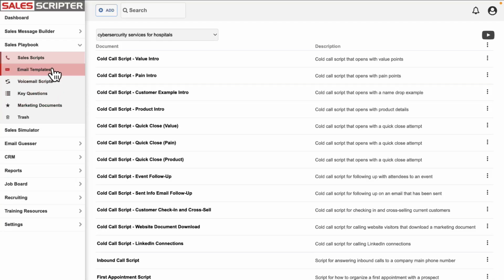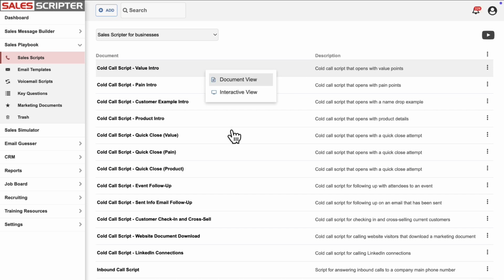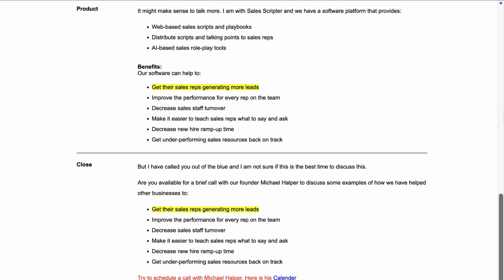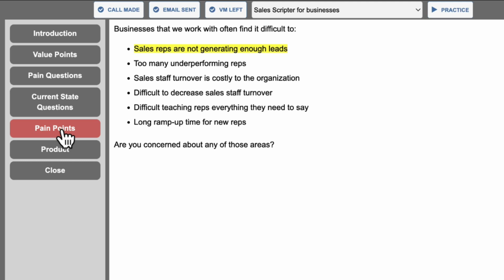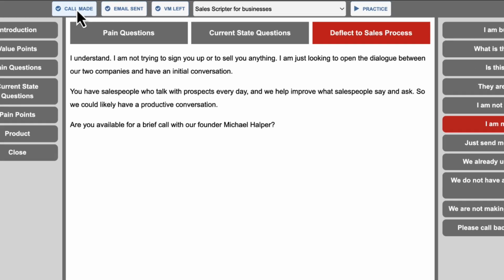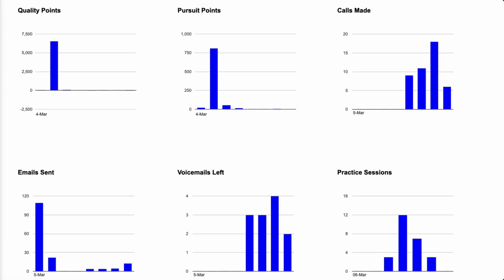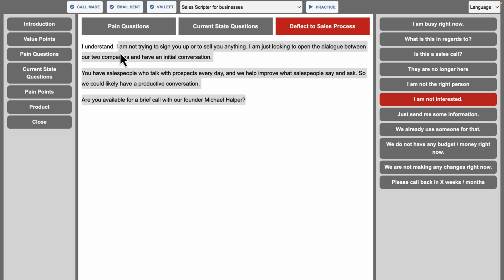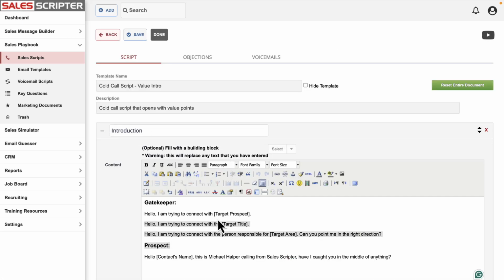Sales Scripts Demo March 2025